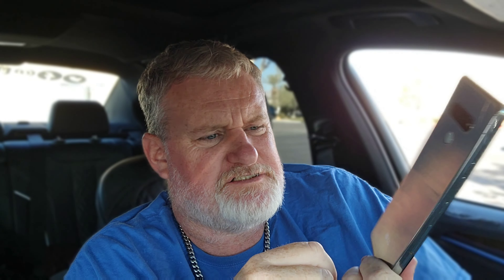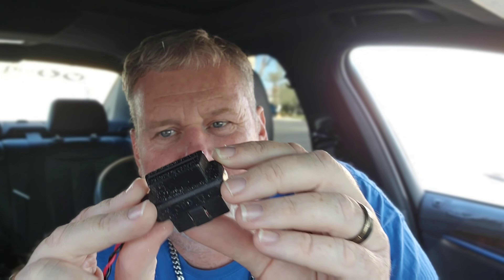How To Steal A Hellcat With An Android Phone And Dongle Its That Simple. SMH This Needs To Change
In today's video I talk about new methods to steal hellcats and scatpacks using only an android phone.
These new methods will have your car stolen in 40 seconds.